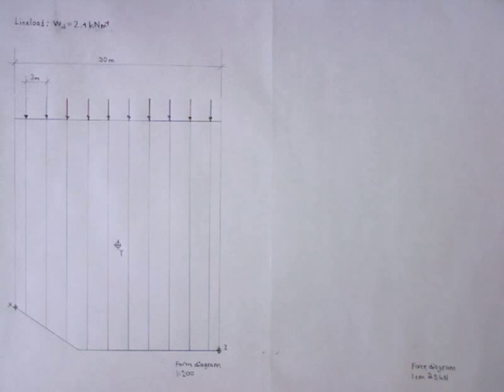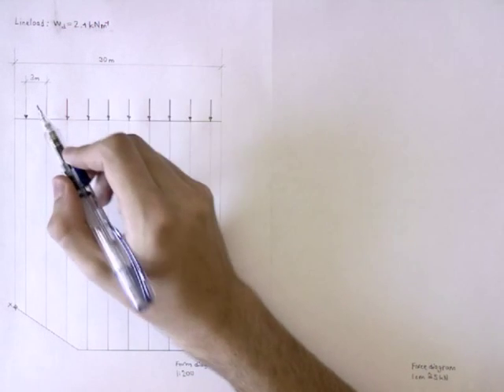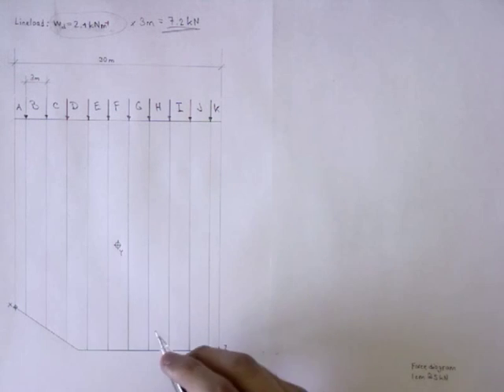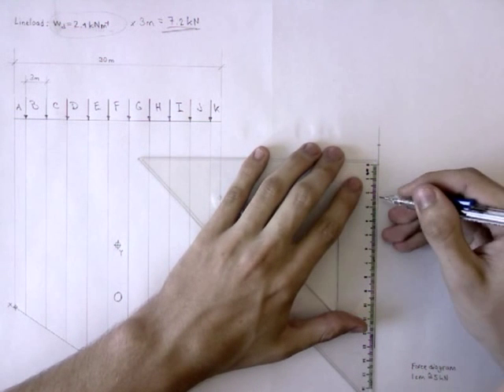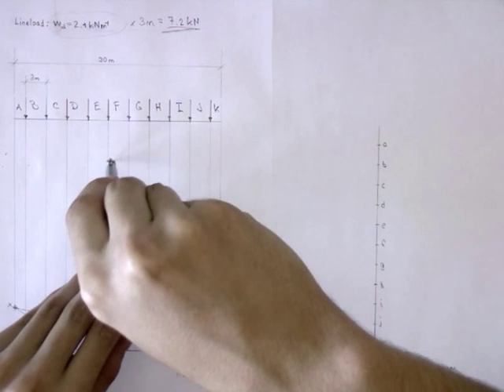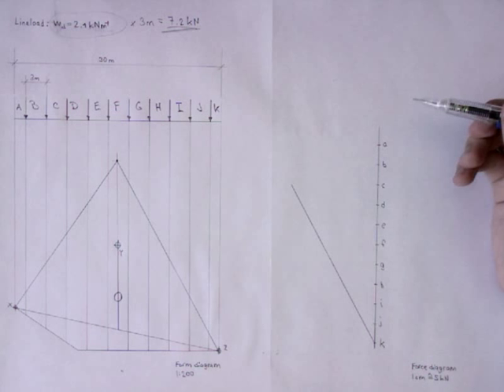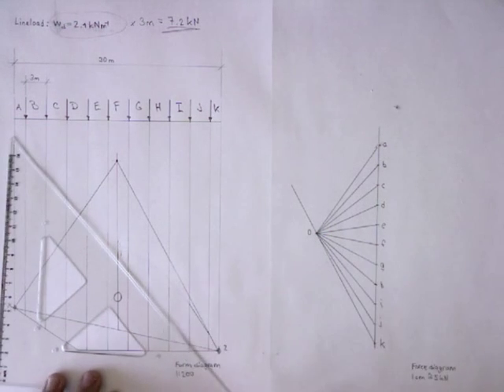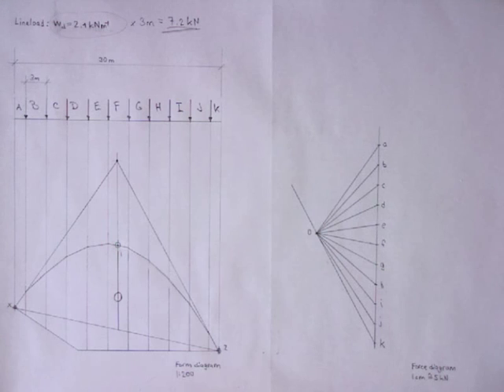How to design a parabolic vault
You can find more of this here: n.ethz.ch/student/lballo